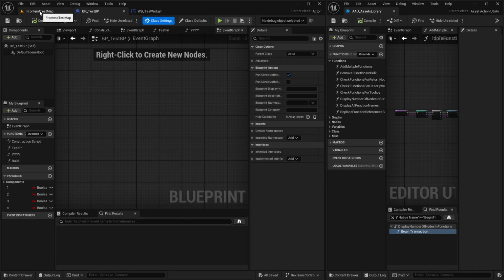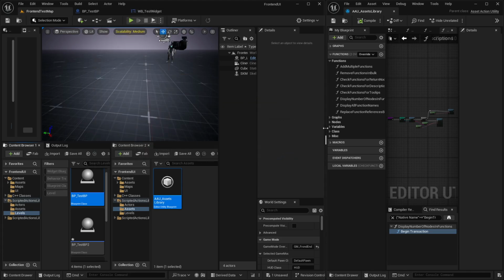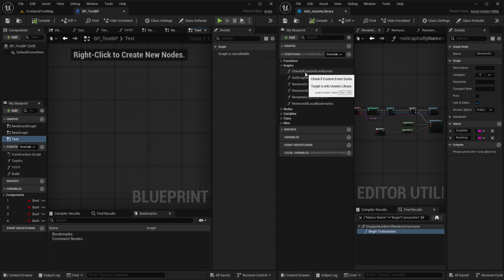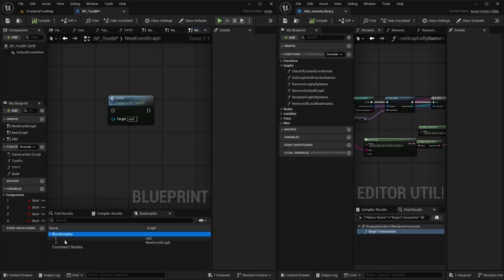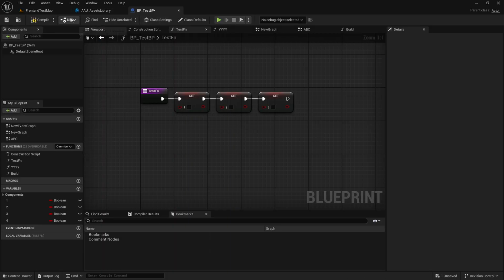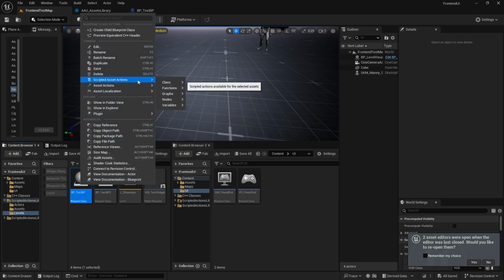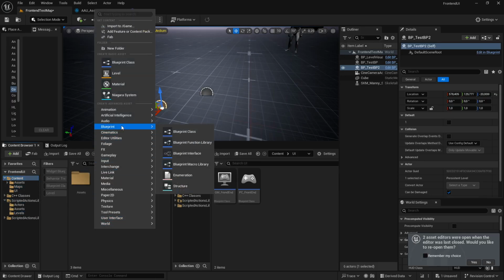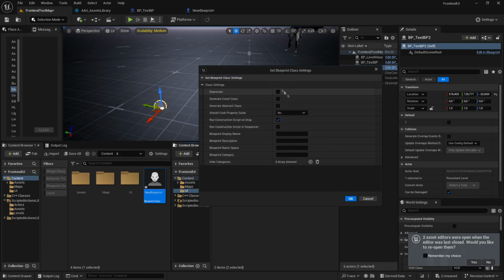Scripted Actions Library - Overview